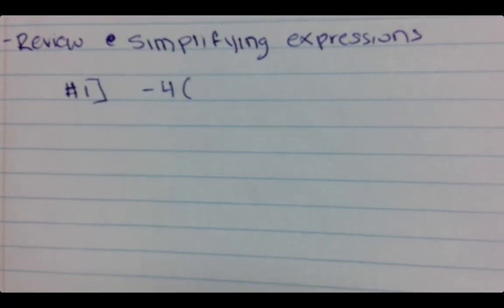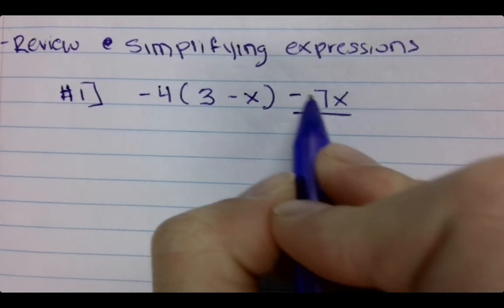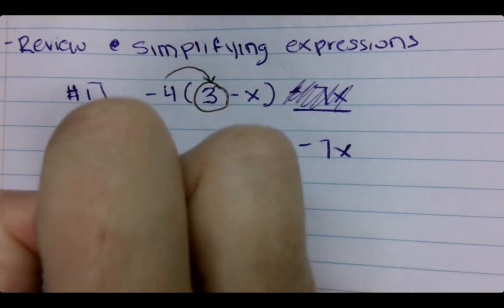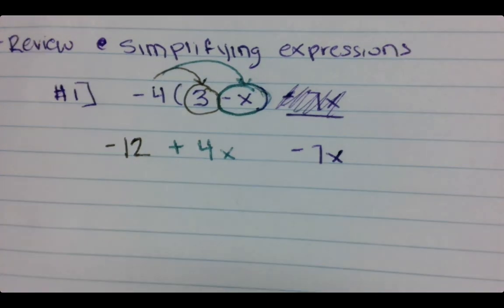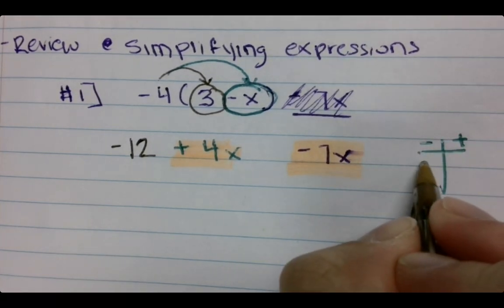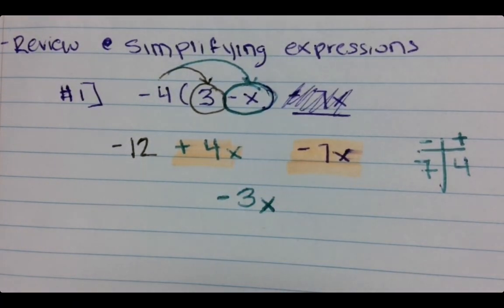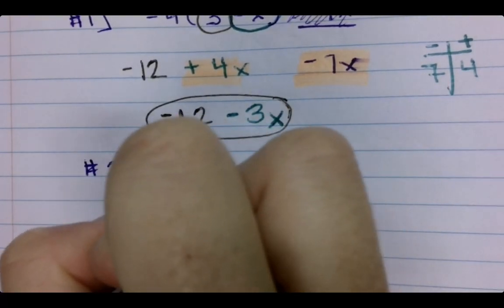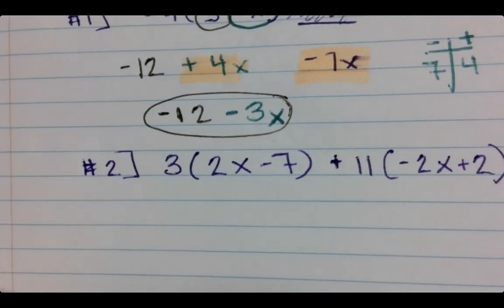Simplifying Expressions Review (Notes part 4)